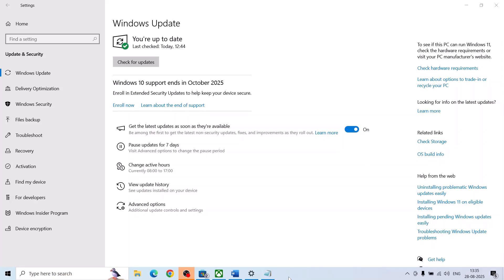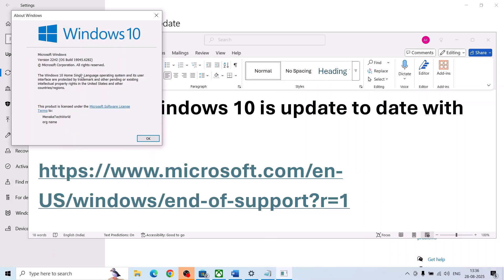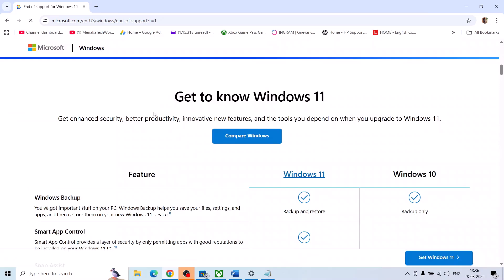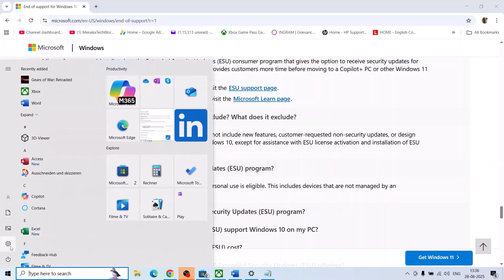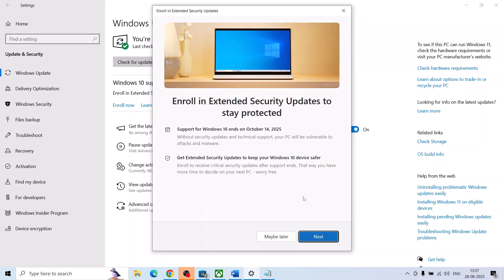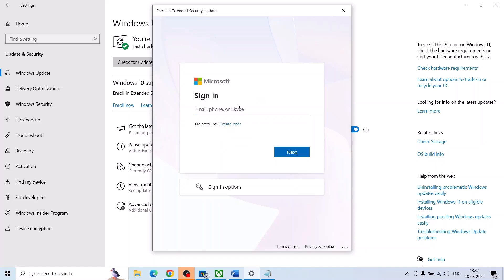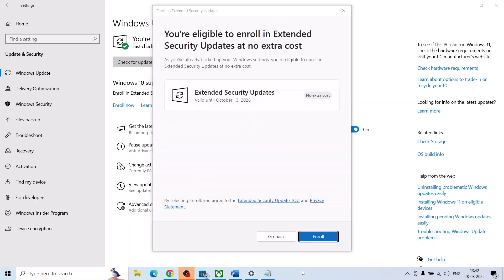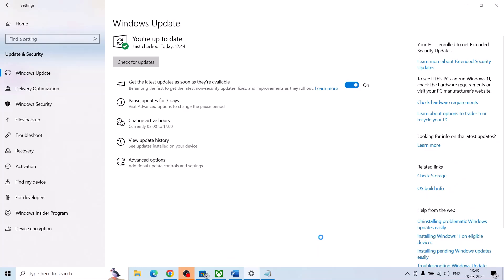How To Enroll In Extended Security Updates (ESU) On Windows 10 PC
Steps to Enroll In Extended Security Updates (ESU) On Windows 10 PC